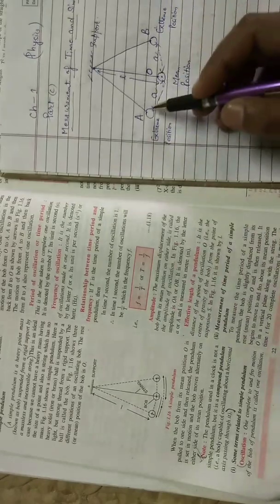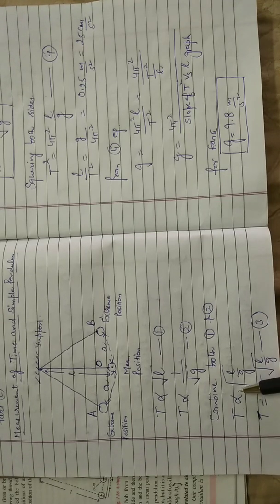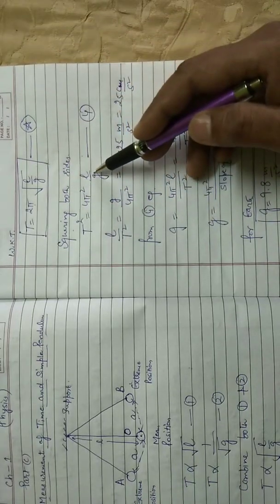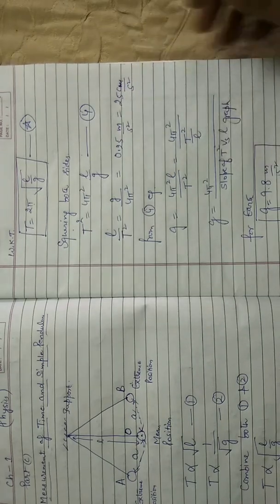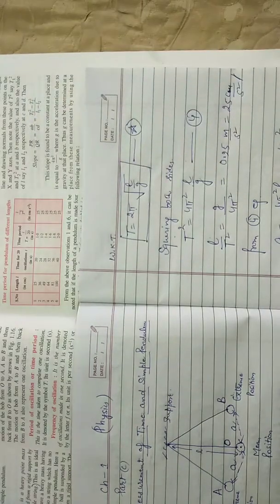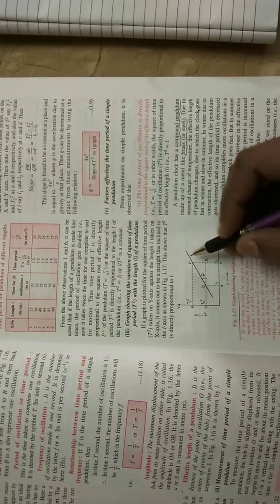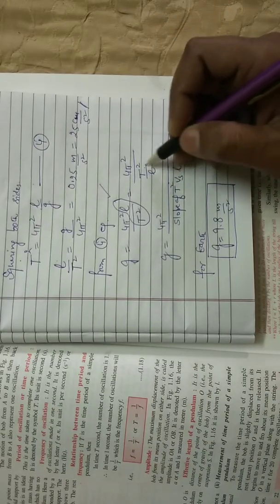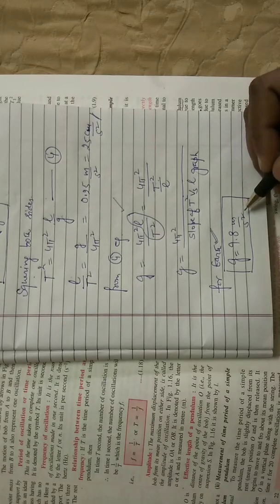Class 9, Sub-Physics,eo-2, Chapter - 1, (at C ) Mesurement of Time & Simple Pendulum by Mr. Rajesh